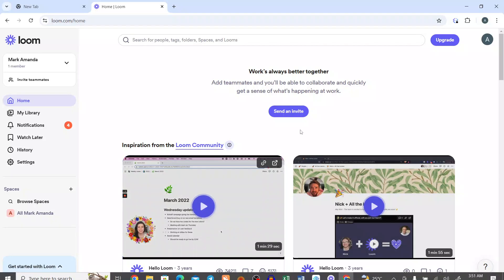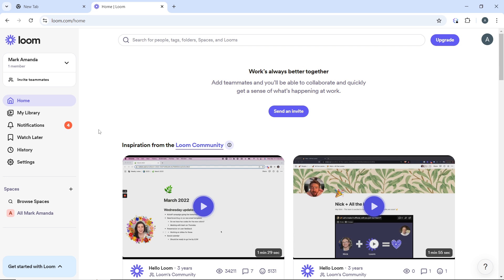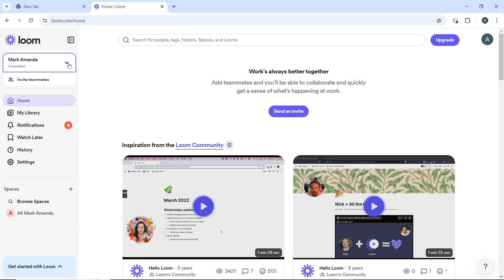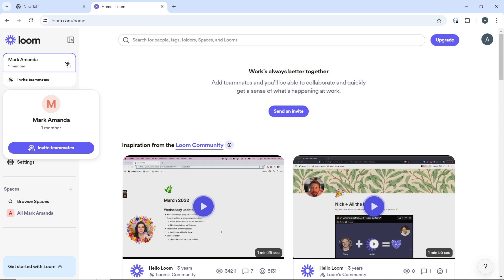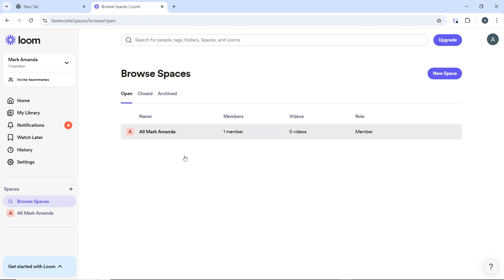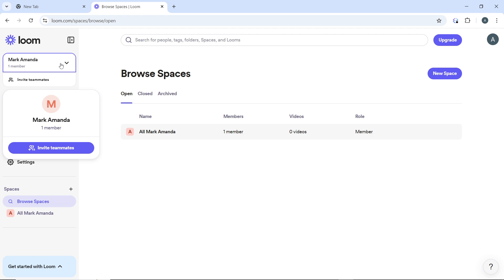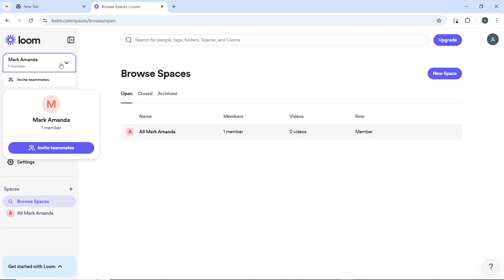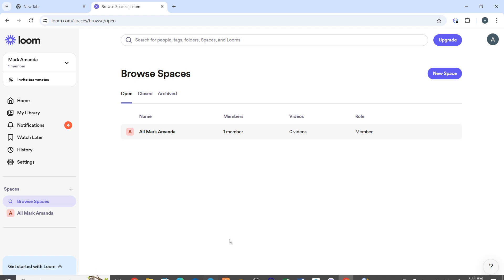How To Change a Workspace on Loom (Quick Tutorial)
In this video I will show you How To Change a Workspace on Loom . It would be good if you watch the video until the end so that you don't miss important steps.